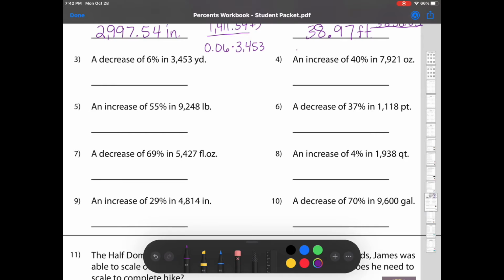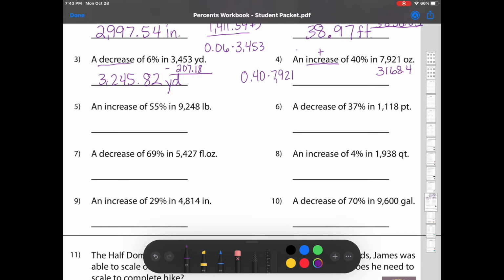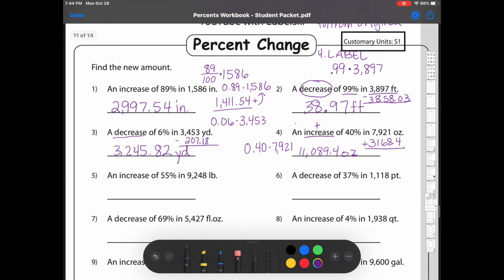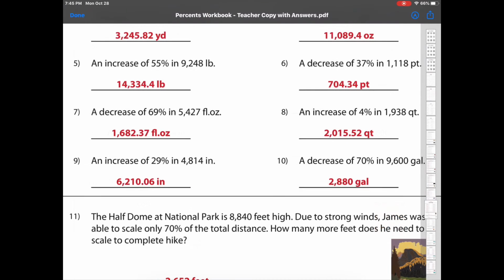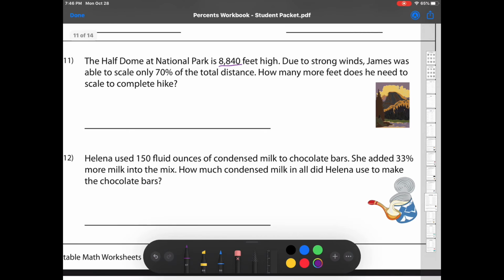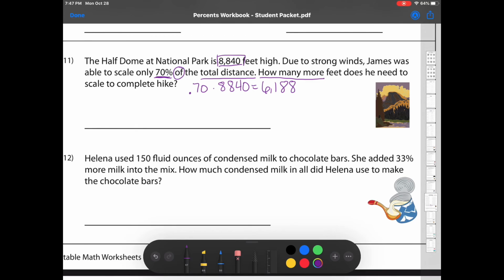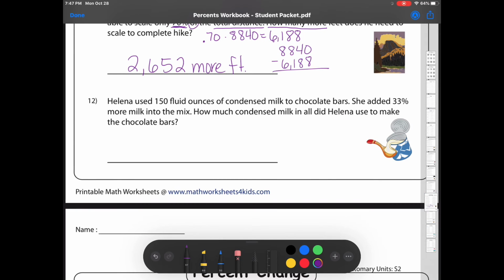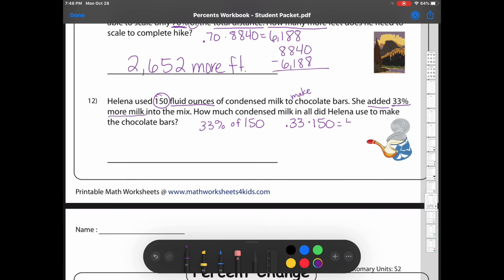Percent Change Customary Units: S1